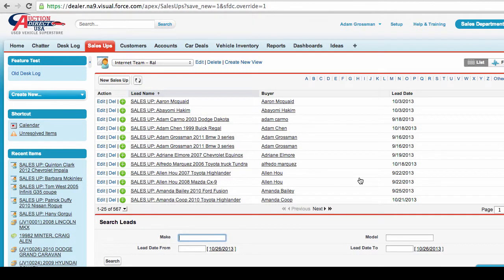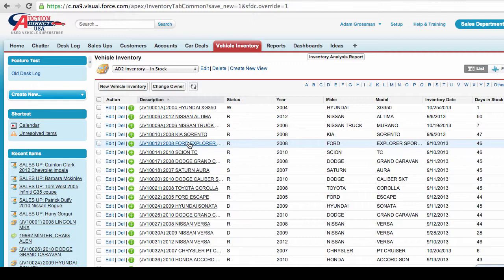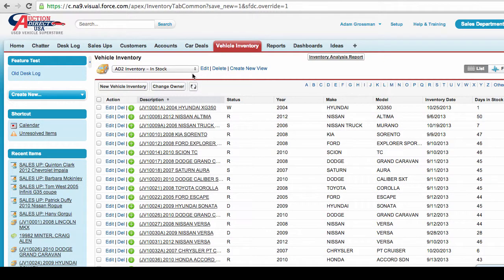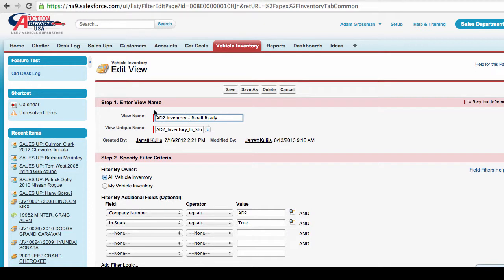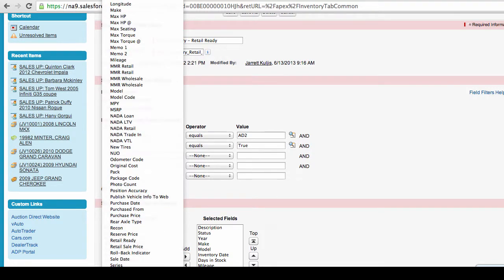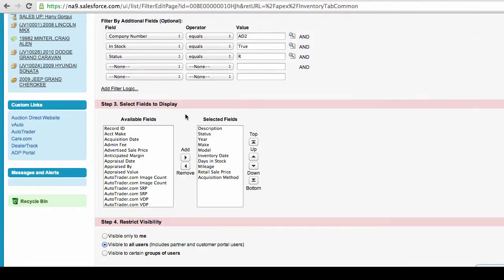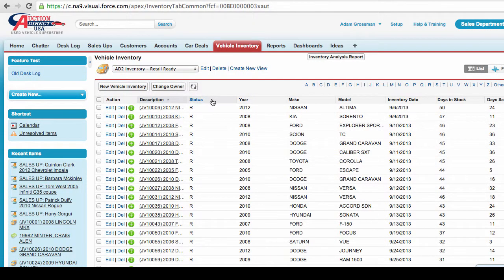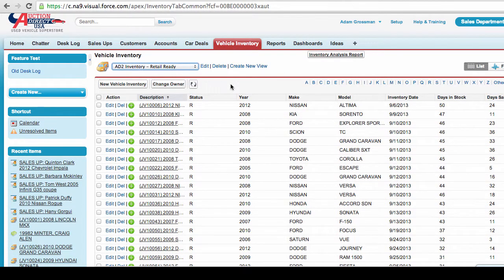Edit and Clone List Views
Learn how to quickly edit and clone list views.